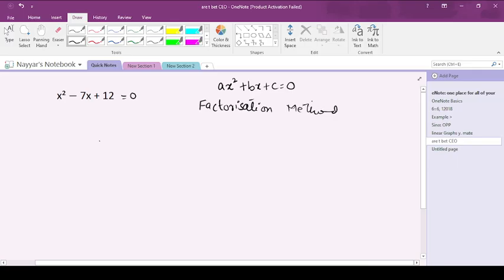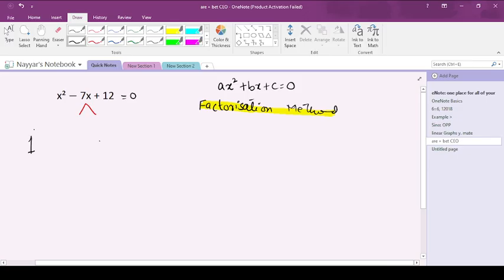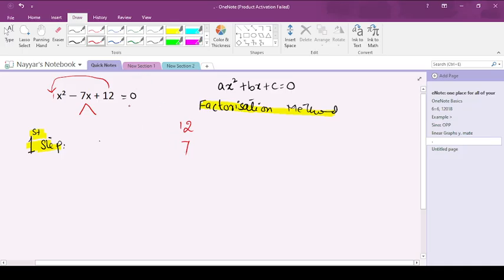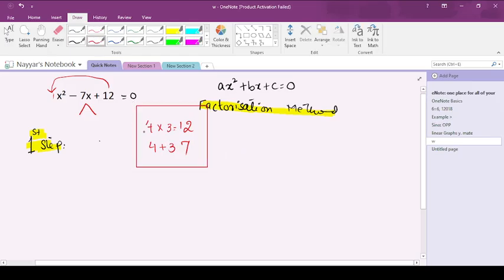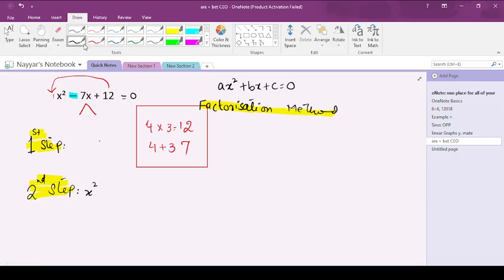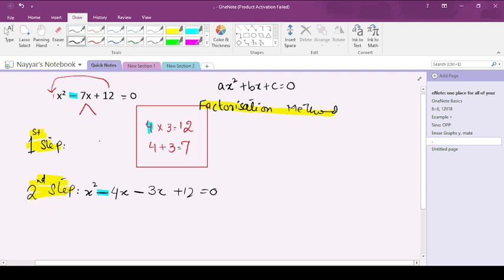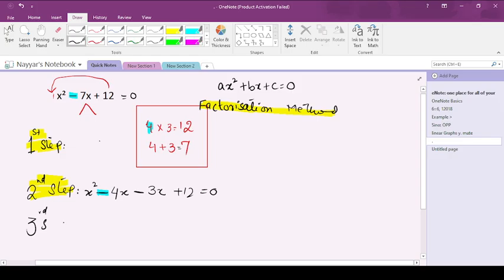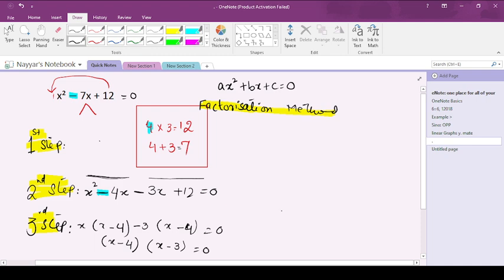Solving Quadratic Equations by Factorization | Easy Step-by-Step Explanation | IGCSE, GCSE & IB Math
In this video, learn how to solve quadratic equations using the factorization method with an easy, step-by-step explanation.

You will learn how to:

Identify a quadratic equation
Factorize quadratic expressions
Apply the zero product rule
Find the solutions/roots of a quadratic equation
Solve exam-style questions with confidence

This lesson is helpful for IGCSE, GCSE, O Level, IB and other secondary-level Mathematics students.

Watch till the end, practise the questions, and strengthen your understanding of quadratic equations and factorization!